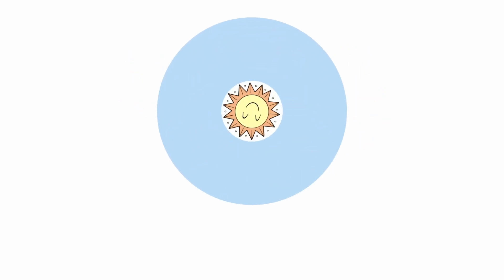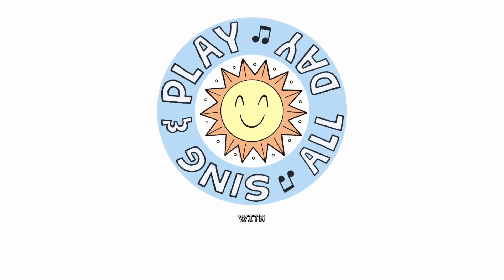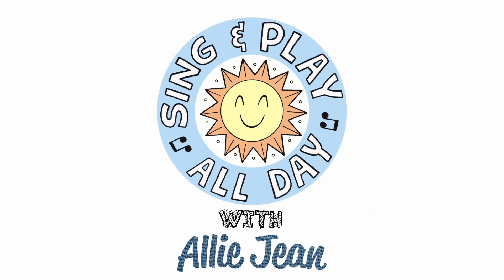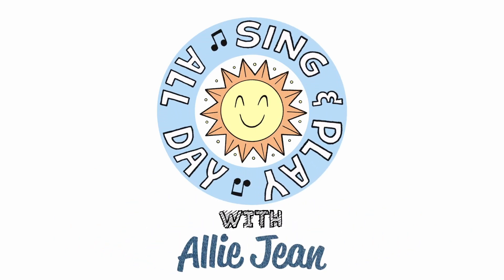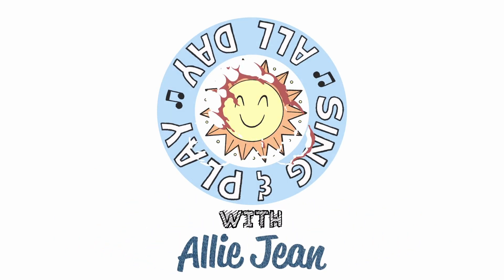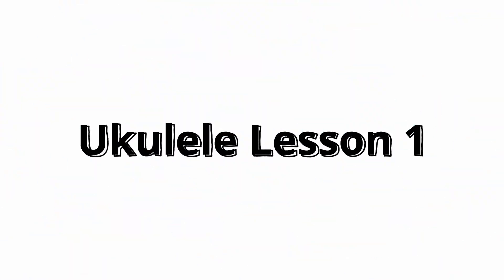UKULELE! ~Lesson 1~ Hold and mute your ukulele!!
Allie Jean is teaching Ulani how to play ukuele. You can learn too!

In this video, Ulani learns how to hold her ukulele. She also learns how to "mute" it. Muting is a way to play without the strings ringing. It's the easiest way to get started on ukulele!

Follow Ulani's ukuele journey with new video lessons every Sunday.

Want more ukuele fun? Join Allie Jean's ukulele course! You'll get all the video lessons with Ulani in one easy place. You'll also get song sheets, mnemonic memes, play-along tracks, and personal coaching from Allie Jean. Learn at your own pace from wherever you are!

Questions about getting started on ukuele? Email Allie Jean at musicwithallie (at) gmail (dot) com.